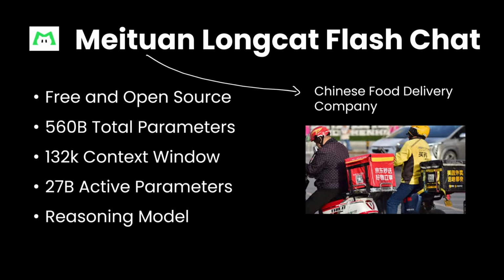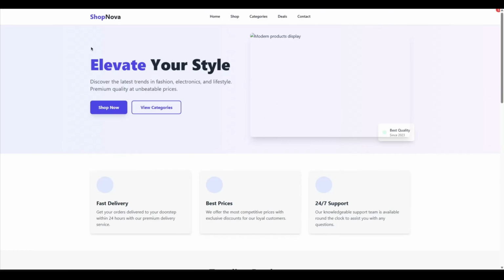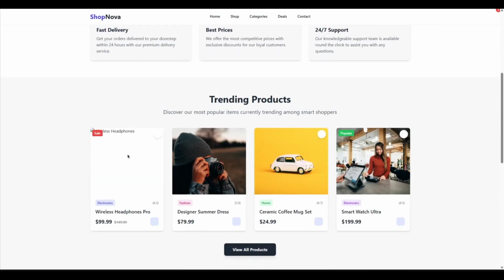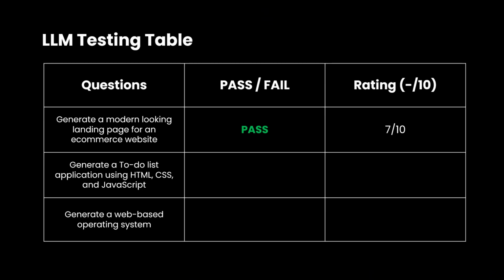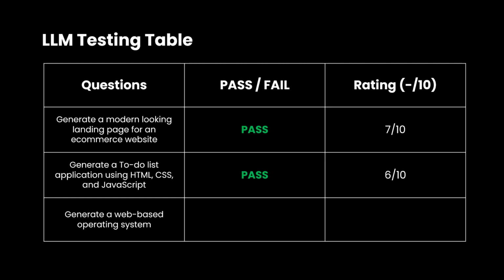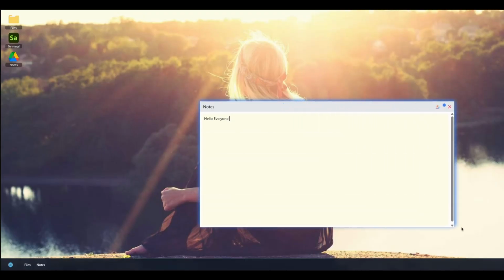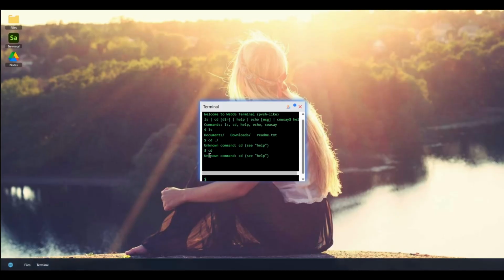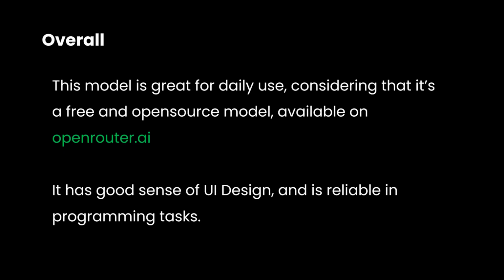🔥 Meituan’s NEW CHINESE Open-Source LLM — Why is no one Talking about THIS?? 🚀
In this video, I test LongCat, Meituan’s brand-new open-source LLM — and it’s completely free to use! 🧠
This model is built by Meituan, the same company behind one of China’s biggest delivery platforms, and it’s making serious waves in the AI community.

We’ll explore how LongCat performs when given prompts to create apps, and rate them based on the result quality. This model performs on par with DeepSeek, Claude, ChatGPT, and Gemini models.

If you’re an AI enthusiast or a developer looking for a free and open LLM for your projects, this is a must-watch.

If you enjoy AI model testing, open-source dev tools, and web tech experiments —